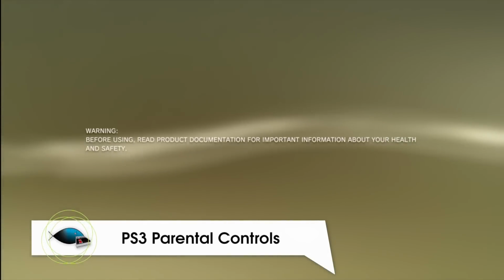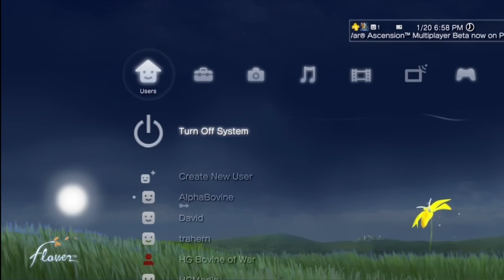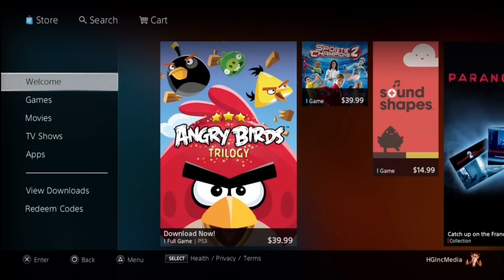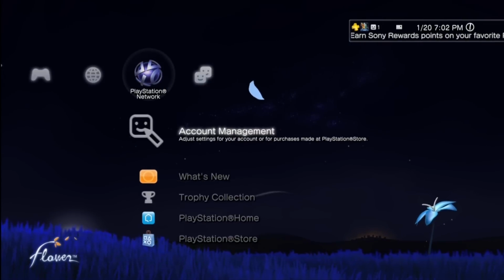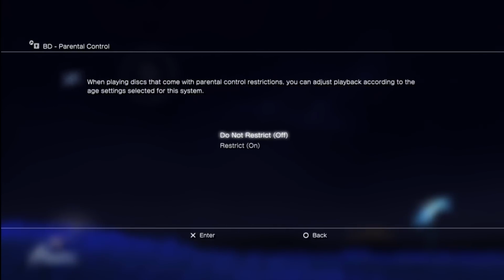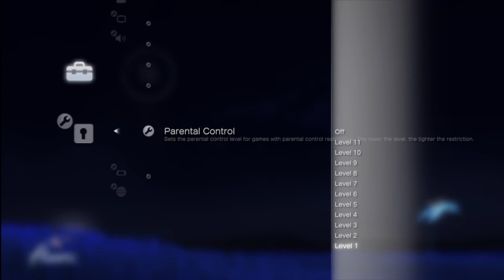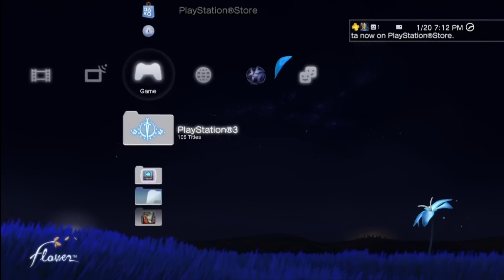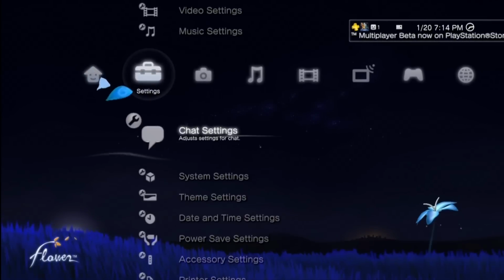Setting Up the Playstation 3 Parental Controls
The Playstation 3 Parental Controls are downright confusing and heavily flawed. We look through the good and the bad.